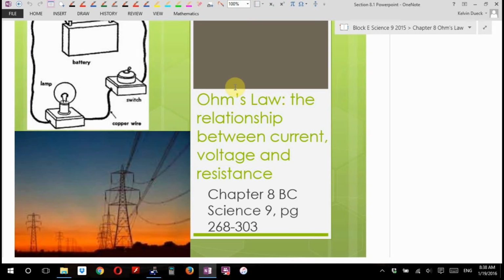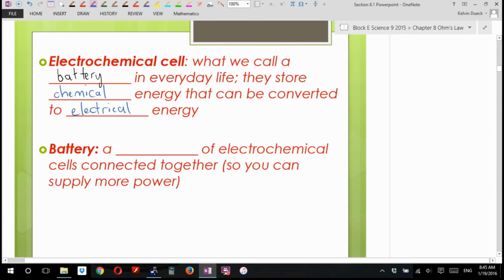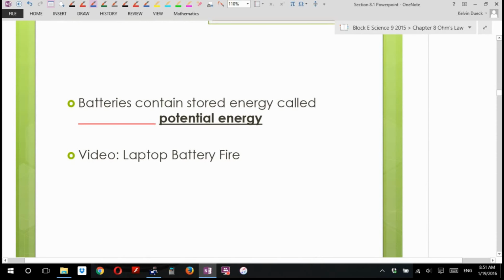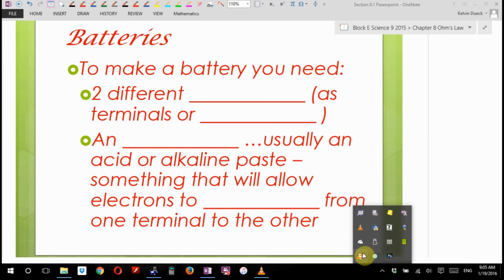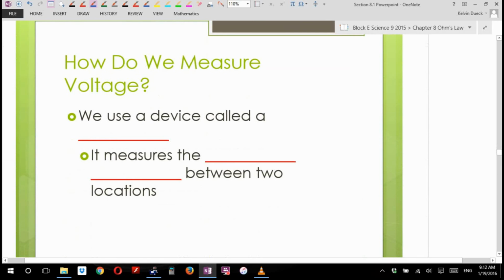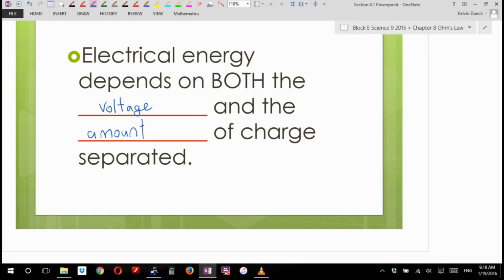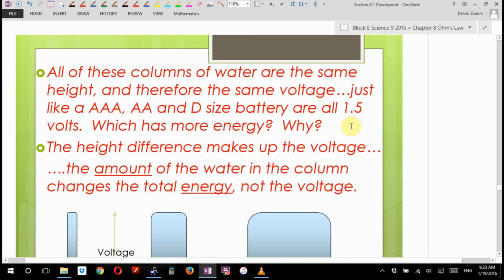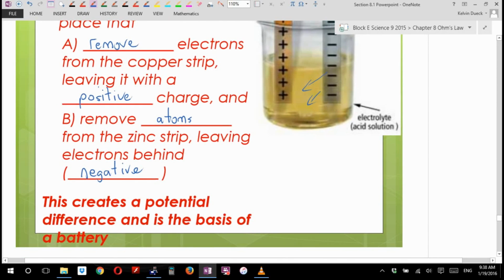Science 9 Section 8.1 Voltage